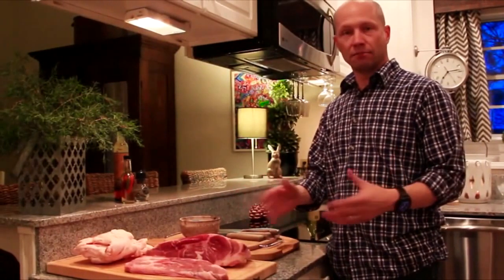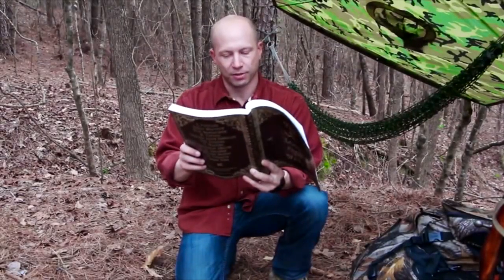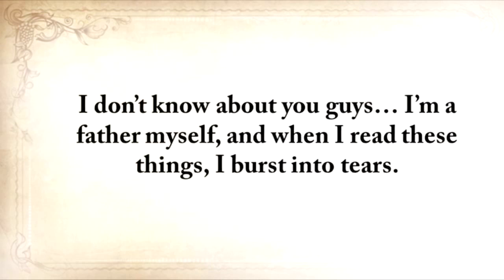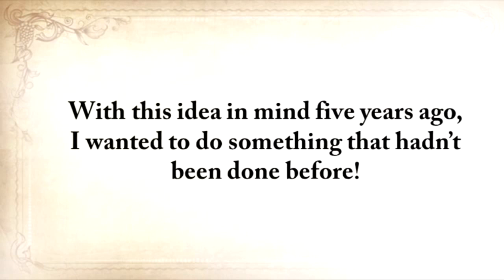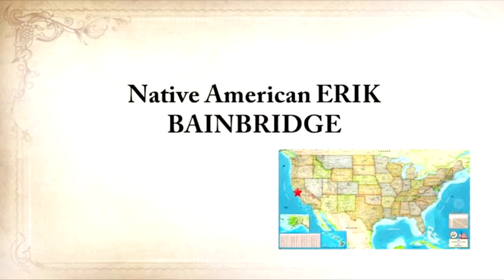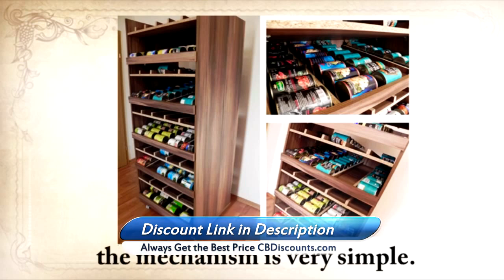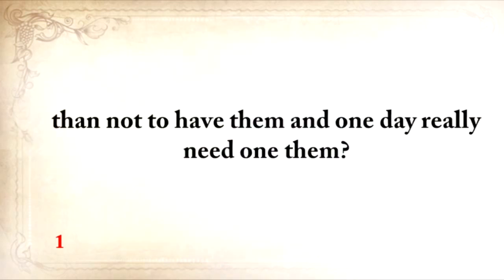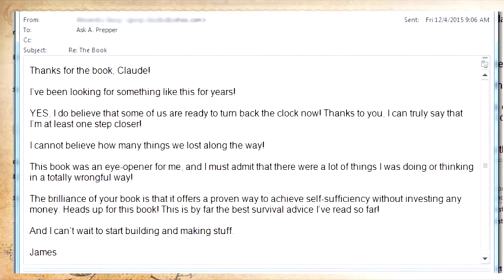The Lost Ways Discount Coupon $124 OFF - Lost Survival Lessons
GET "The Lost Ways" With SPECIAL DISCOUNT, N Learn to Make the Ultimate Survival Food

Lost Survival Lessons That Will Make Anything You Know About Prepping Obsolete

We've lost to history so much survival knowledge that we become clueless in front of what our great grandfathers did or built on a daily basis to sustain their families.

People really should avert their gaze from the modern survival thinking for just a bit and also look at how folks 150 years ago did it.